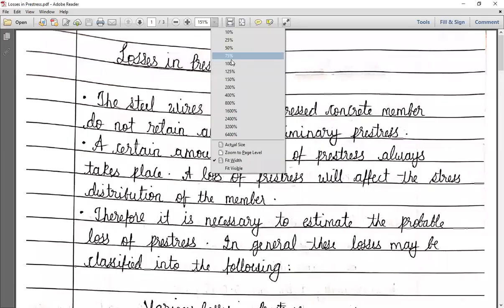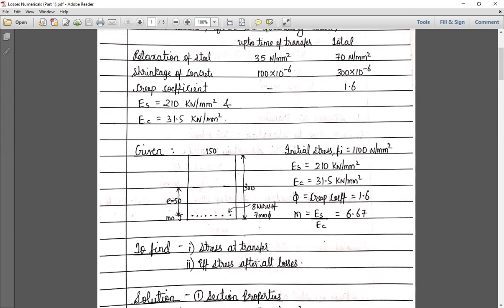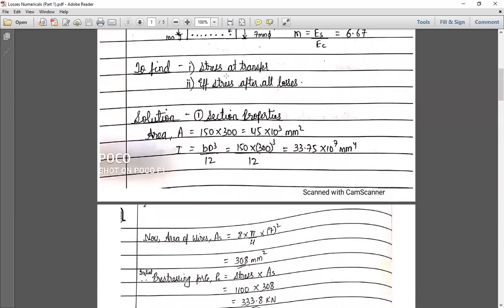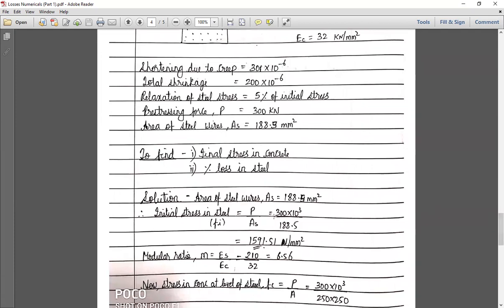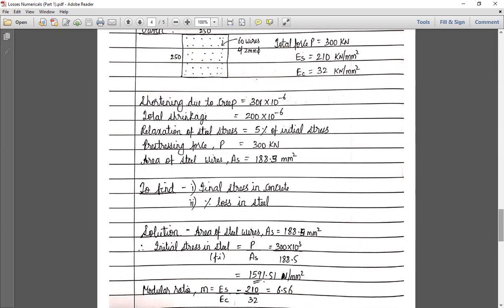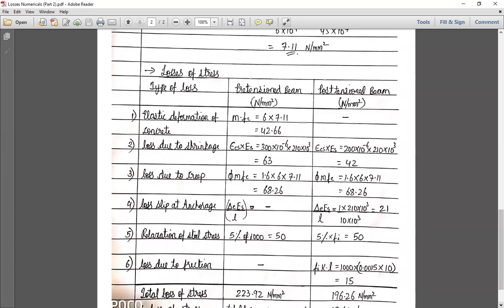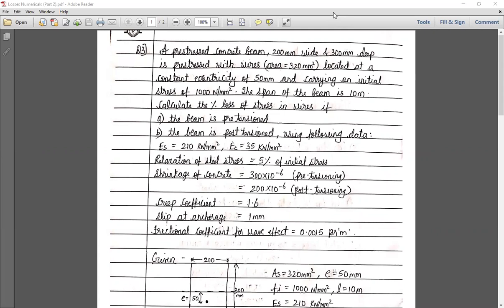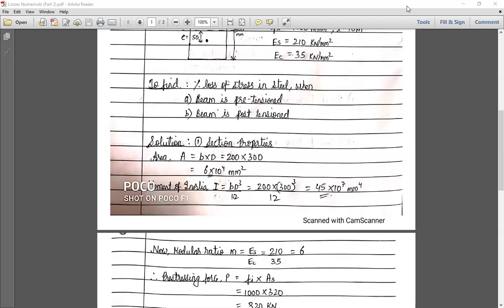DDRCS Lec 57 | Losses in Prestress Numericals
Losses in Prestress Numericals